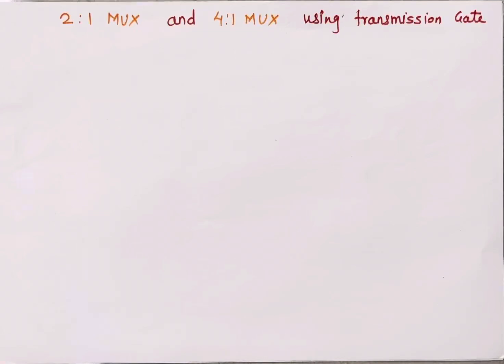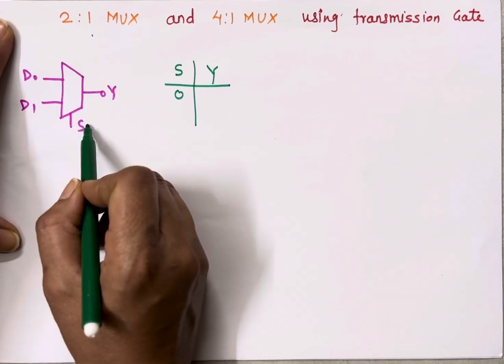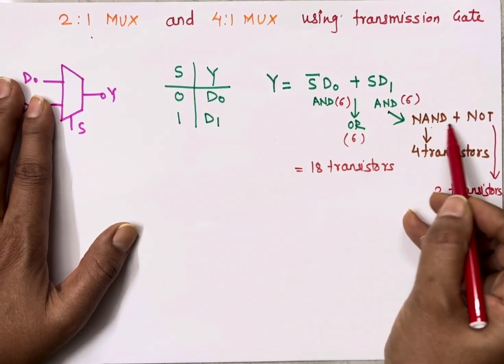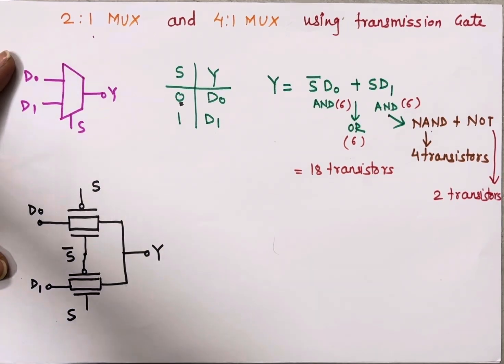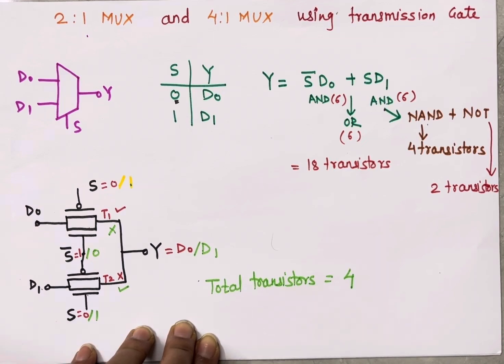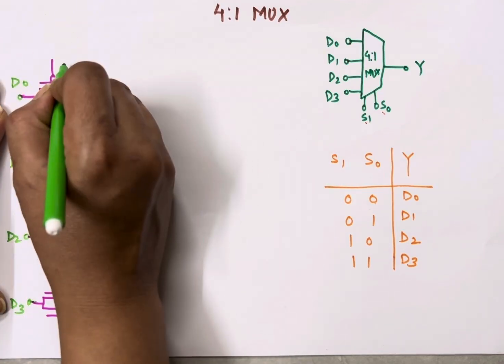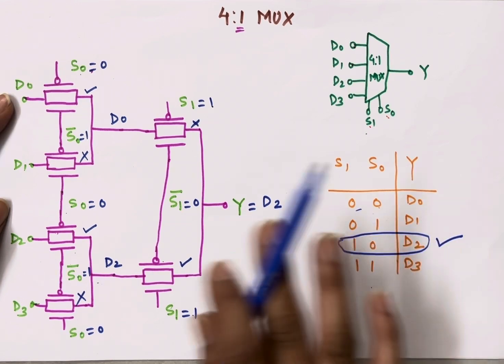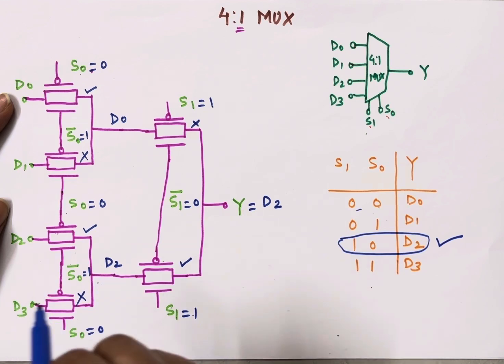2:1 Multiplexer and 4:1 Multiplexer using CMOS transmission Gates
🔹 Basics of Transmission Gates in CMOS
🔹 2:1 Multiplexer Design using Transmission Gates
🔹 4:1 Multiplexer Circuit Implementation
🔹 Advantages of Transmission Gate Multiplexers
🔹 Practical Applications in VLSI & Digital Circuits